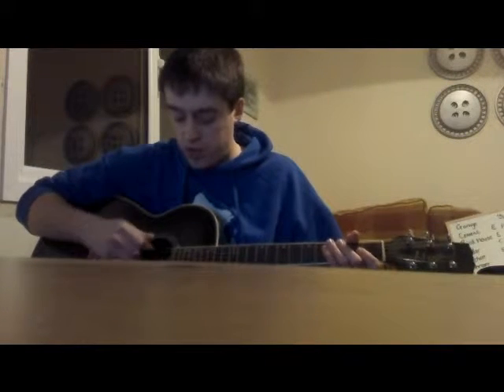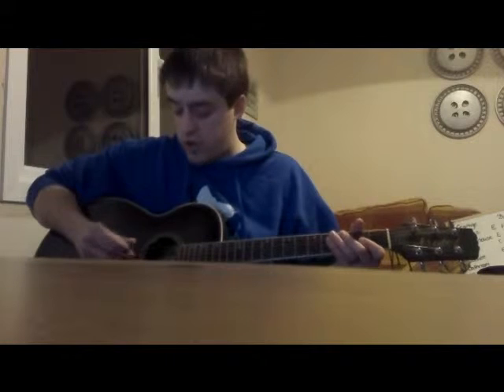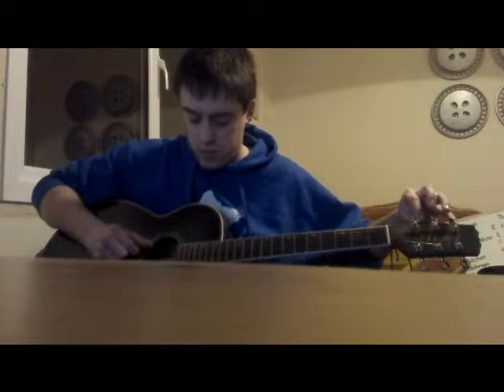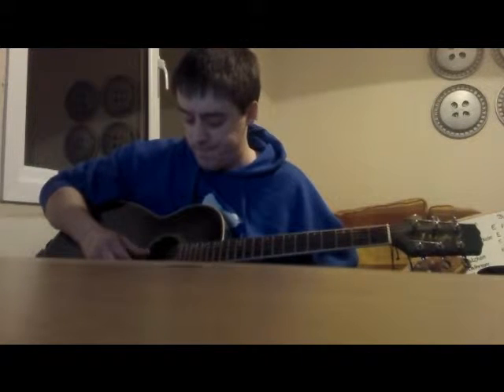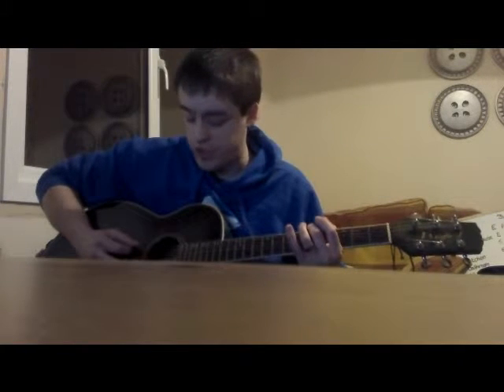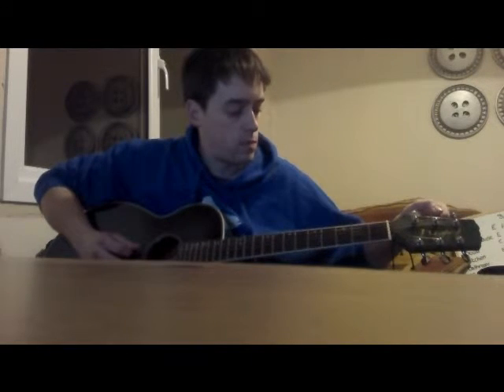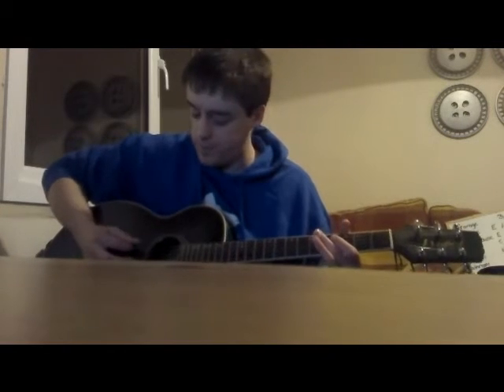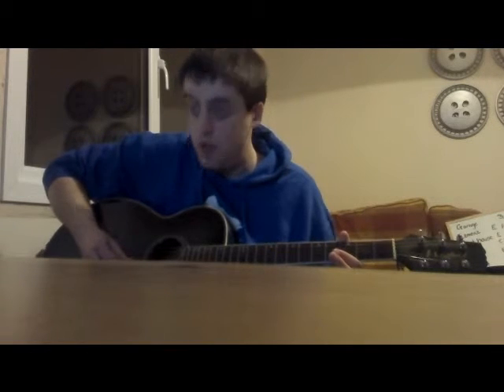How to tune guitar to play slide! Country and western/blues, quick and easy!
How to tune to Open G, a great tuning for playing slide!